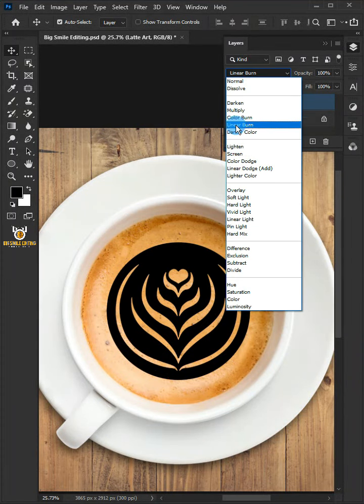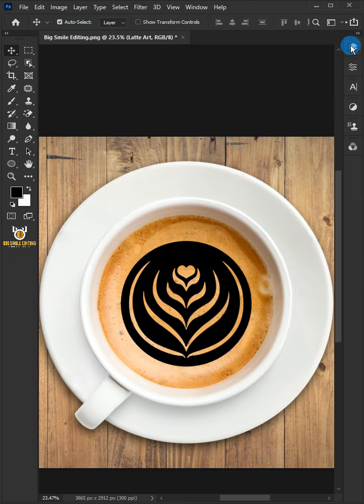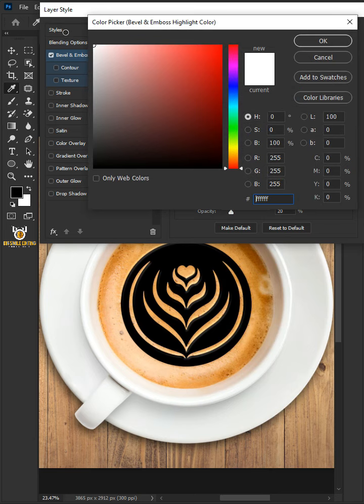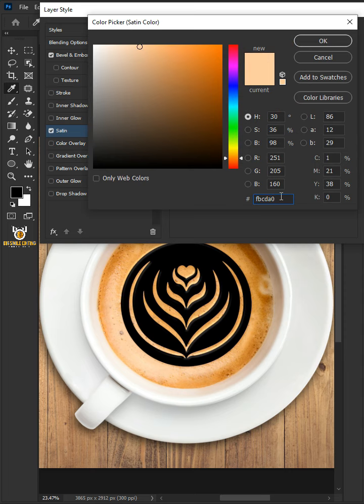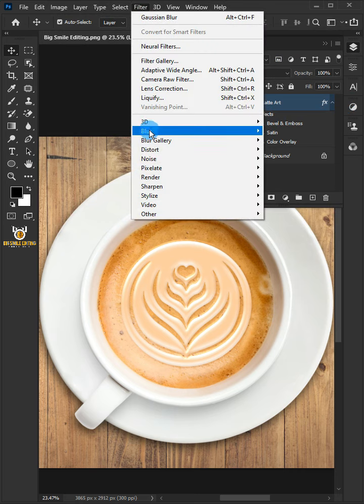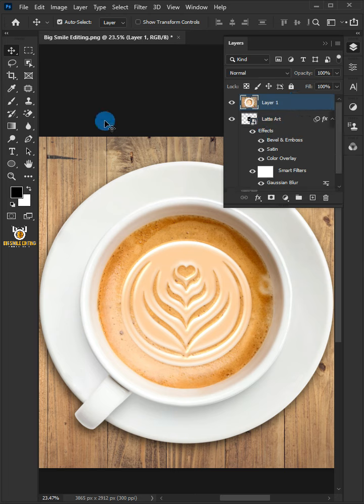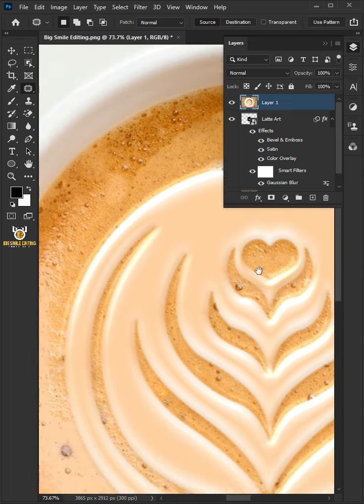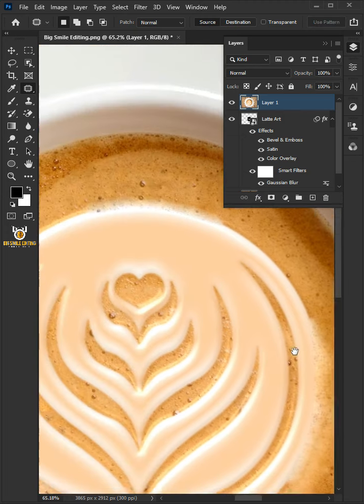How to Create Latte Art Effect - Photoshop Tutorial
I'm going to show you how to Create Latte Art Effect In Photoshop Using Layer Styles

☑️ Photoshop 2023
☑️ Photoshop 2022
☑️ Photoshop 2021
☑️ Photoshop Tutorial